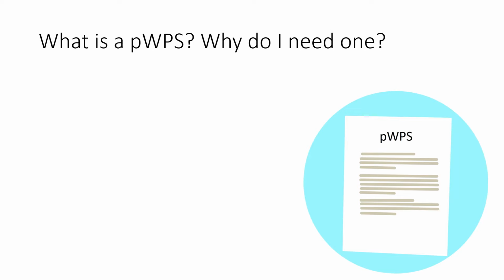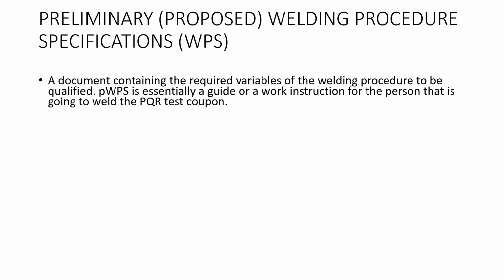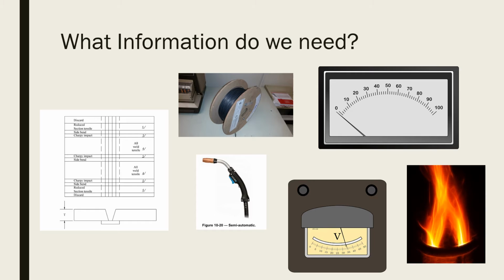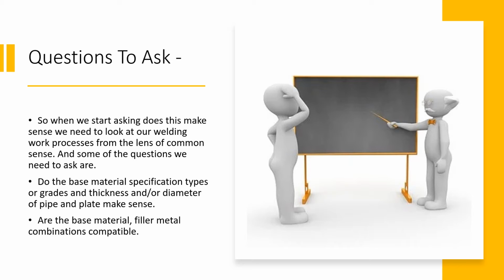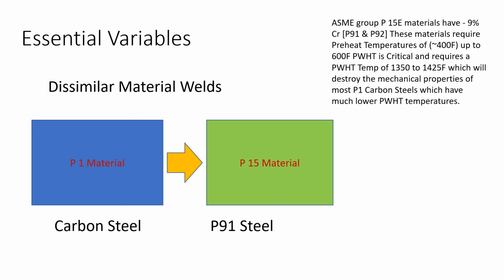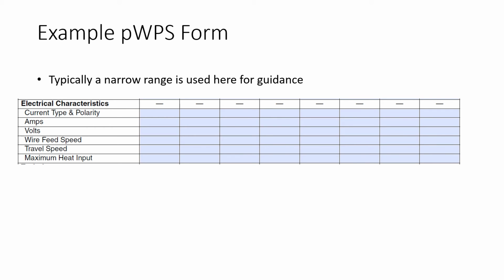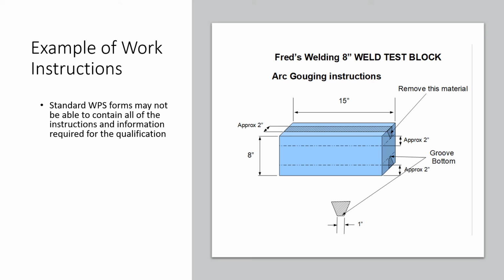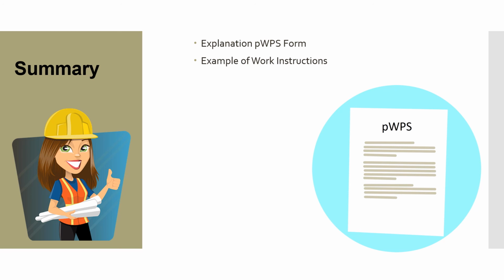Writing a pWPS: Creating Welding Work Instructions for PQR Test Coupons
Description: In this detailed video, we explore how to write a pWPS (preliminary Welding Procedure Specification) as a work instruction for welders when creating a PQR (Procedure Qualification Record) test coupon. This video provides valuable insight into the process of developing the parameters for a pWPS, offering guidance on the steps involved and helping you understand the key components required to ensure the pWPS aligns with industry standards.

Key Topics Covered:

Determining the right welding parameters for your pWPS
Understanding the role of a pWPS in the procedure qualification process